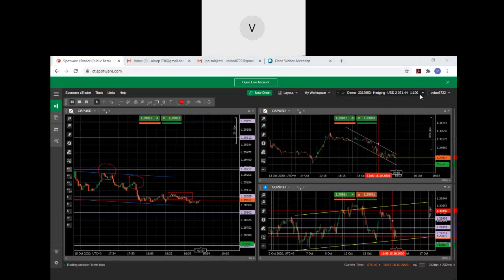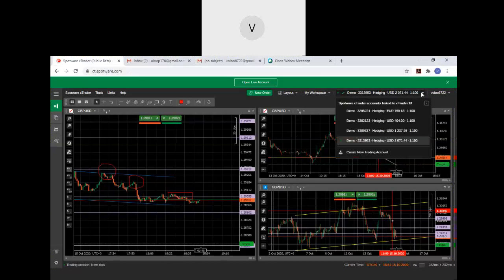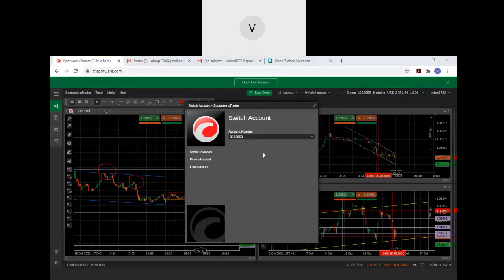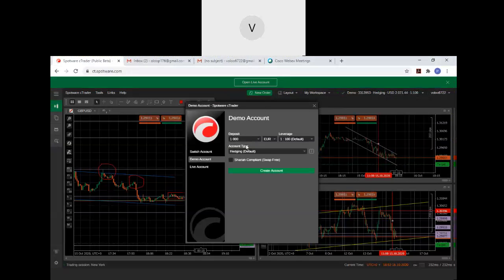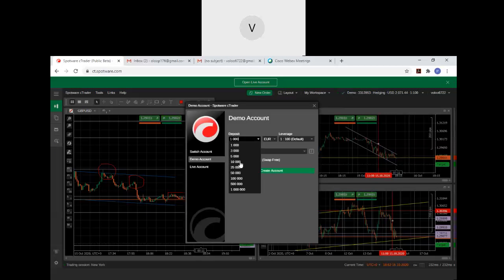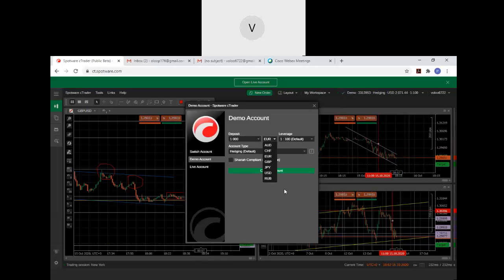Doubling $2,000 Account Challenge Q and A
Know how to translate positive pips into $$$$ Q and A